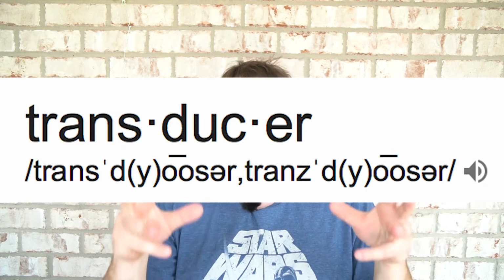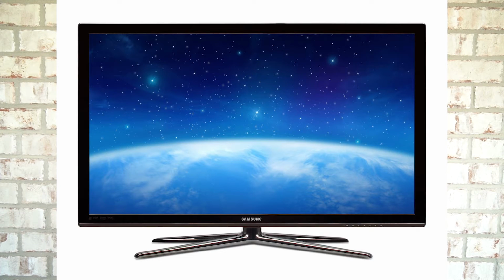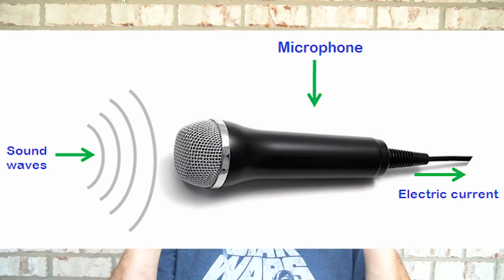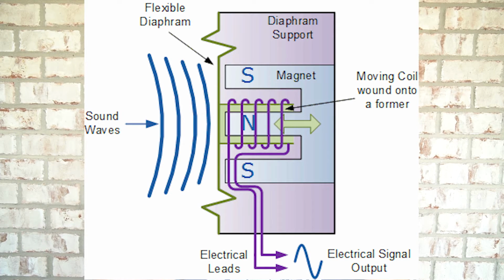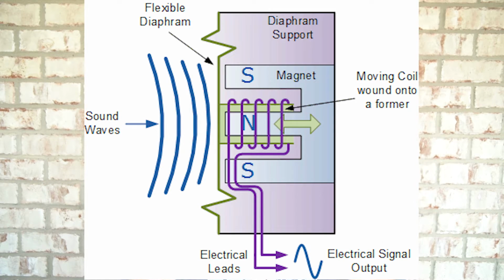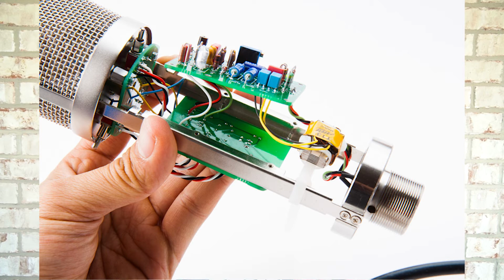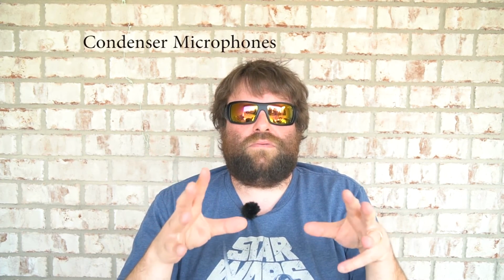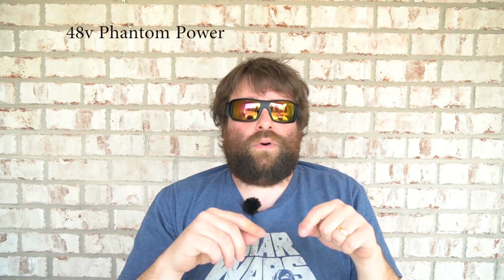What's the difference between Dynamic mics and Condenser mics?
Dave tells us about the differences between dynamic microphones and condenser microphones